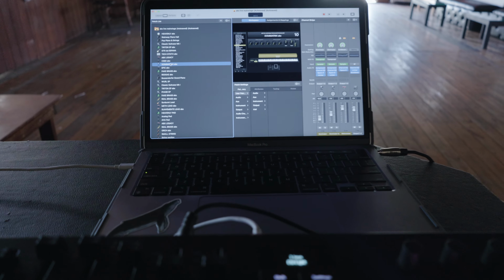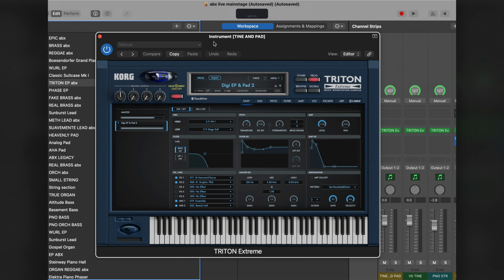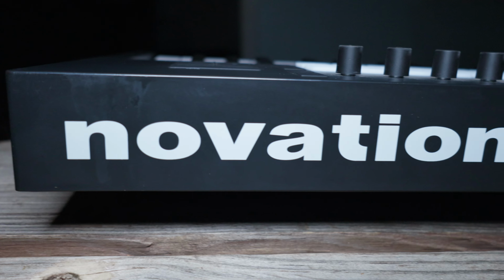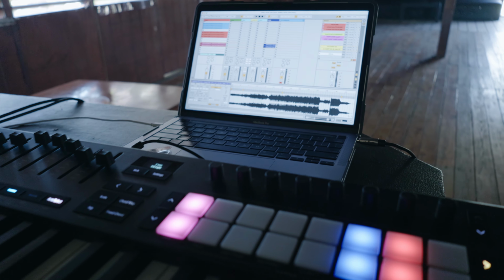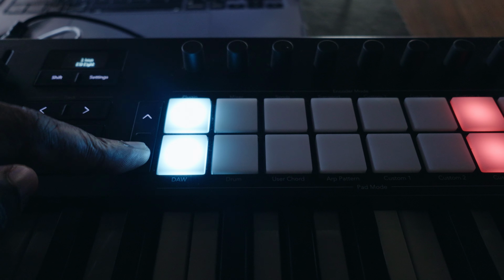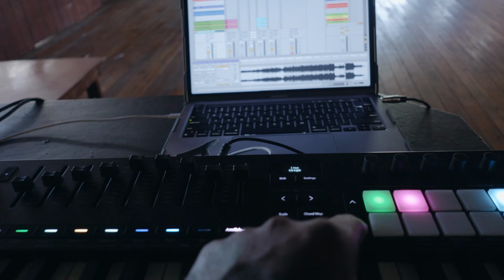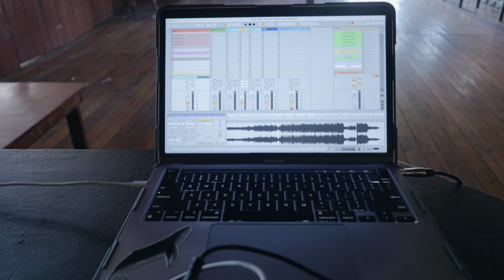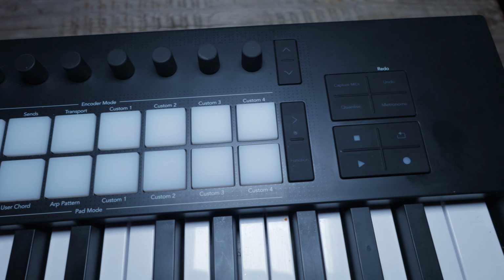WHAT'S IN MY GIG BAG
Travel minded but yet still powerful set up to do the best job on stage.